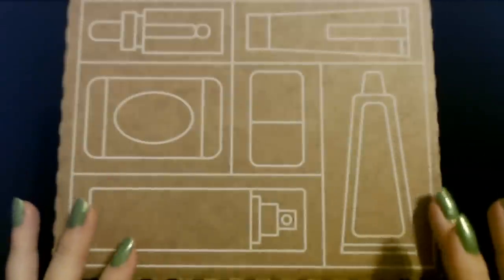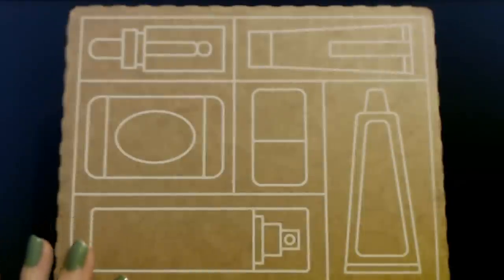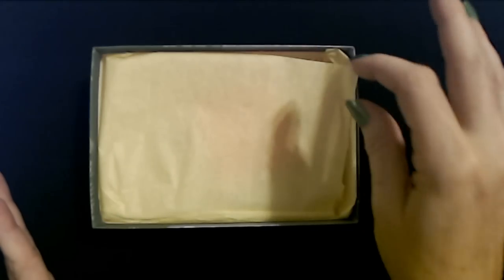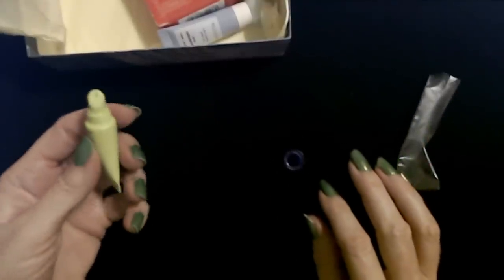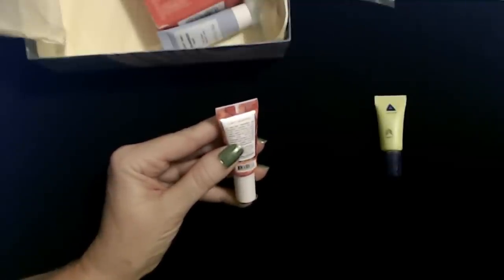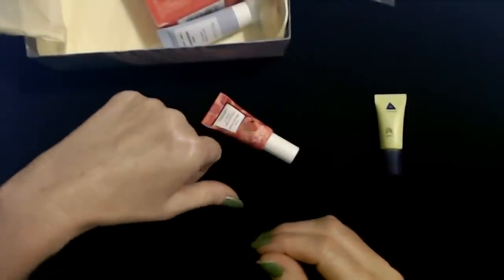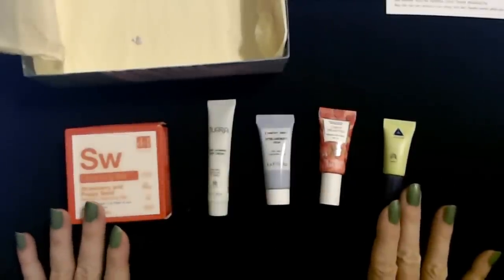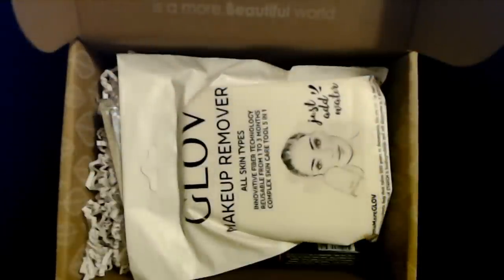ASMR | Birchbox & Kinder Beauty Show & Tell - October 2021 (Whisper)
Nail Color:  one coat of Sally Hansen Insta-Dri/Mentos nail polish, "Mint To Be," and one coat of Pure Ice nail polish, "Lucky Charming," and Sally Hansen Big Kwik Dry Top Coat.

In this video, we'll be opening up my October Birchbox and another Kinder Beauty Box!  I hope you enjoy it!  :)

I have new Teespring merchandise available!  We have three new designs!  You can find it all here by scrolling through all the offerings